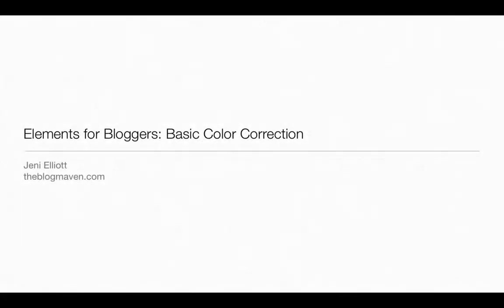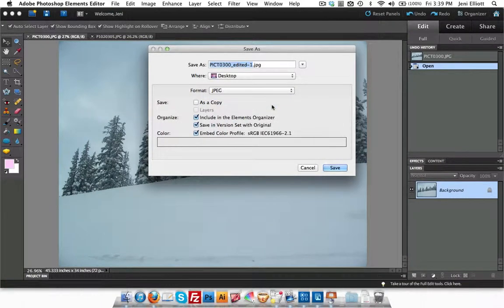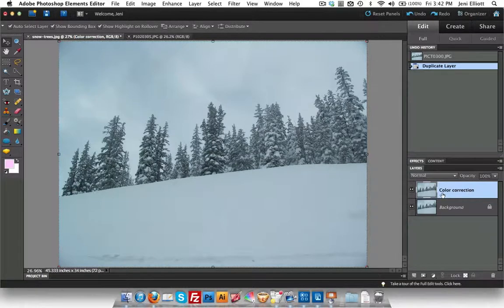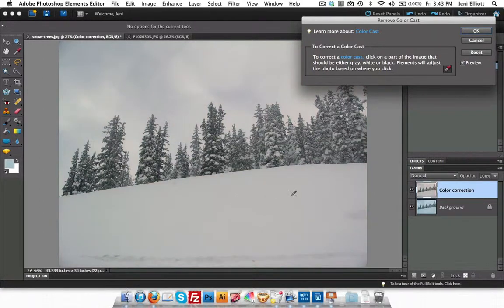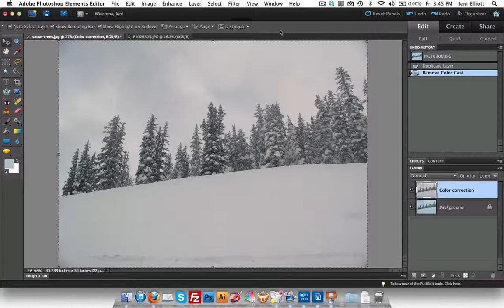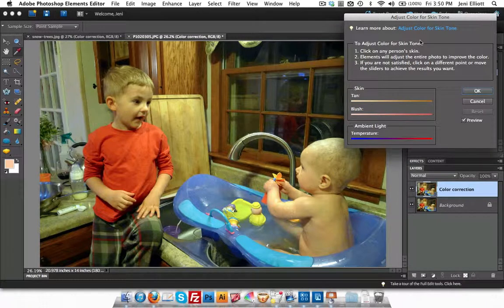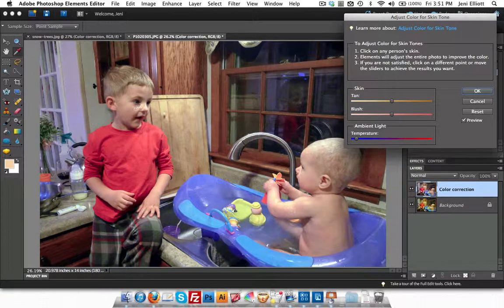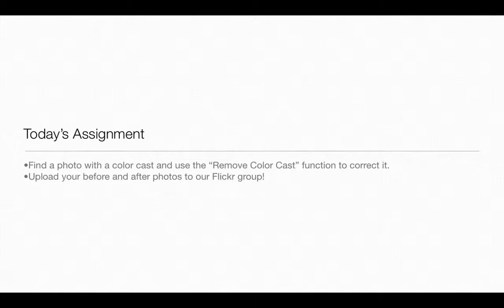How to Remove Color Cast in Elements